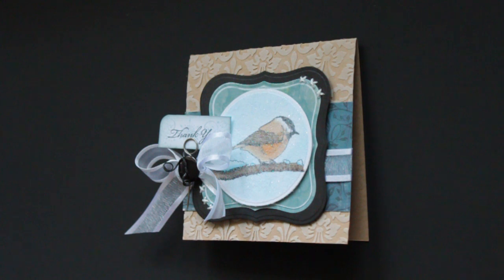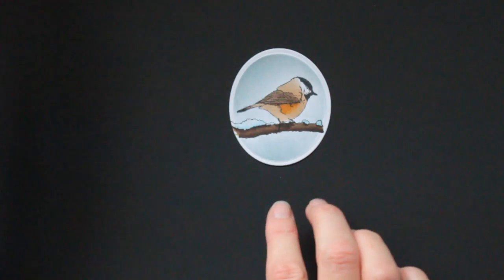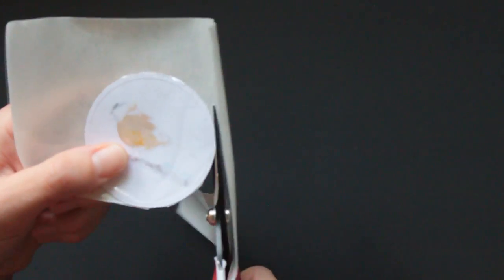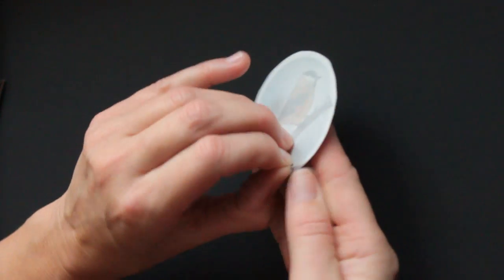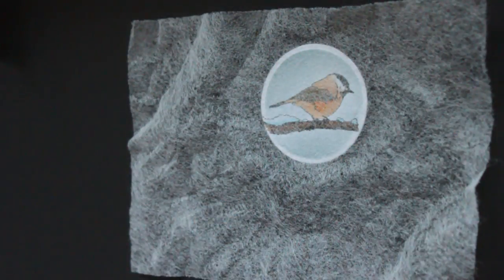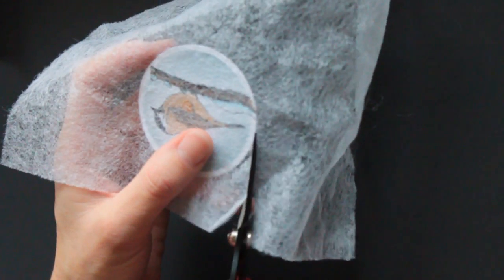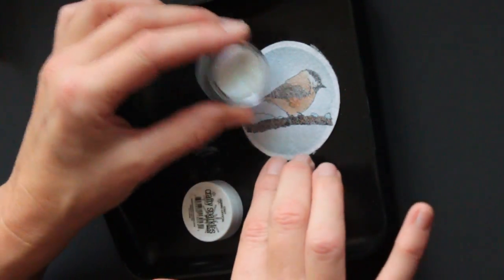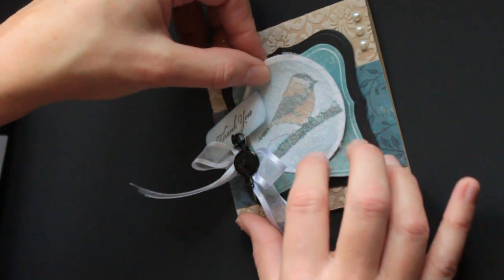Dryer Sheet Technique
Cover your image with a used dryer sheet and glitter for a unique look. For step by step still pictures and more tutorials visit our resources